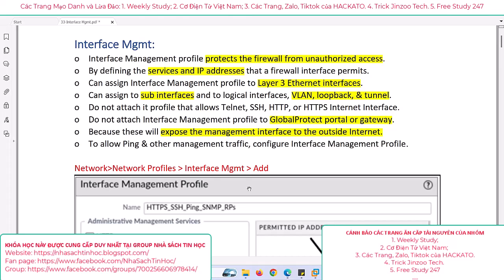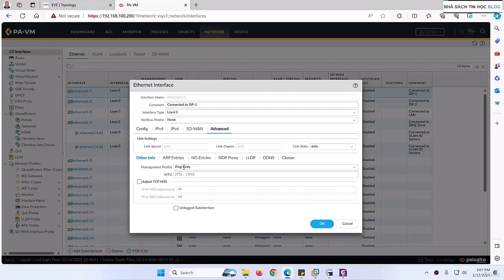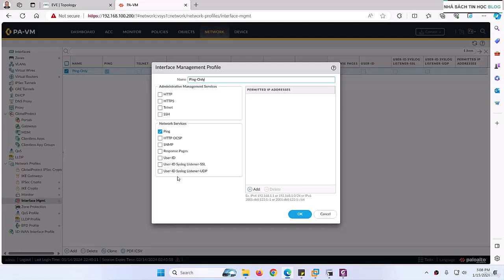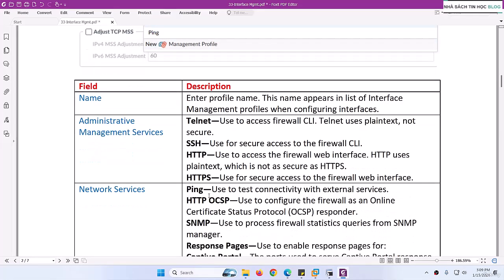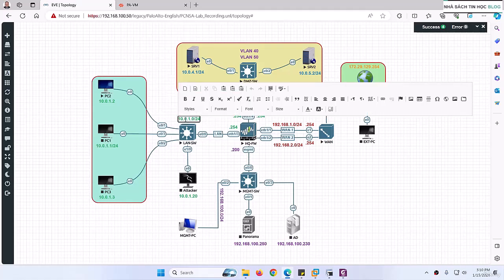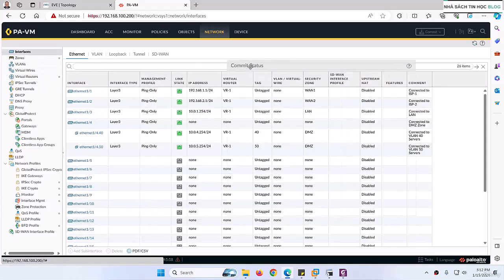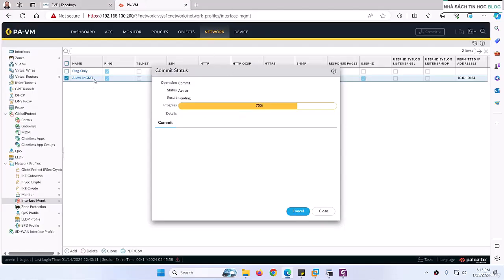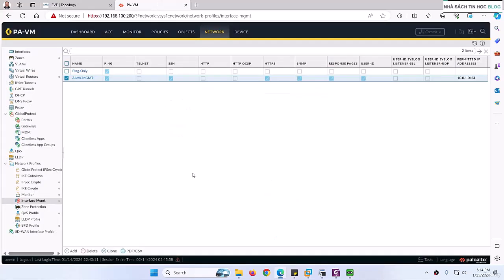34 PA Interface MGMT